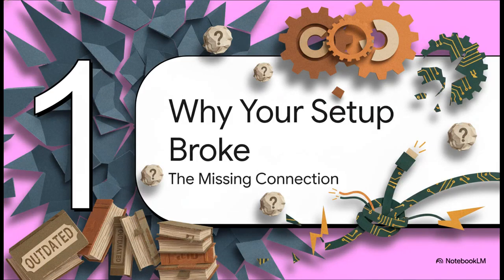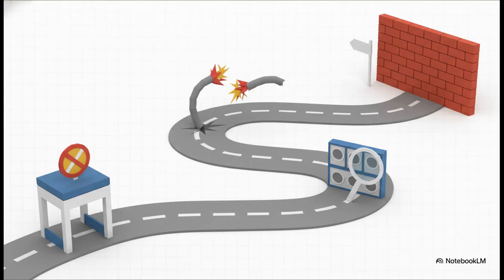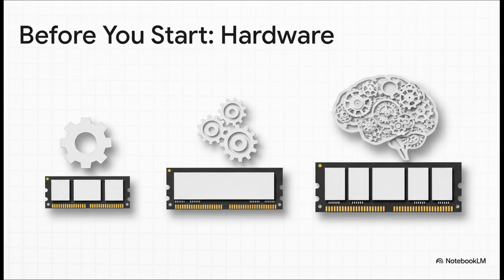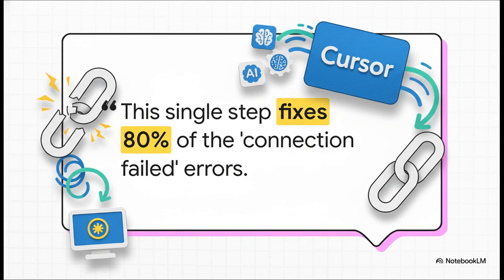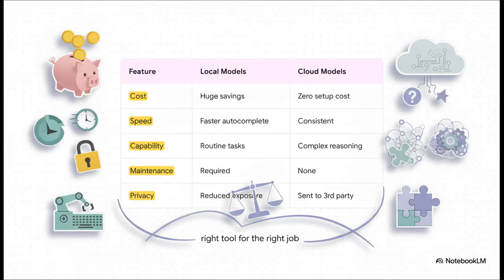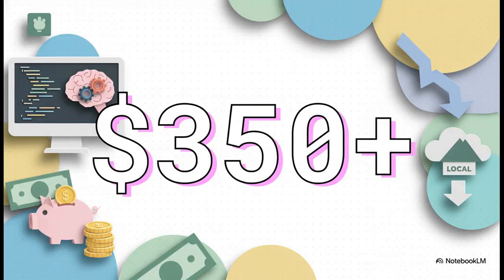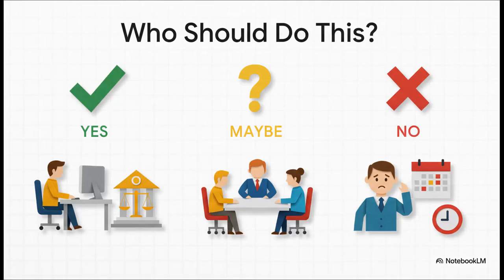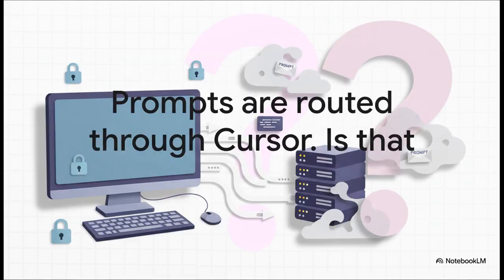Cursor AI local setup guide 🚀 Run models locally & save costs in 2026!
Want to run AI models locally with Cursor? In this video, we explain how Cursor AI local model setup actually works in 2026. Learn how to connect tools like Ollama or LM Studio using a public HTTPS endpoint, why Cursor isn’t fully offline, and how you can reduce API costs while boosting performance. This guide is perfect for developers who want more control over their AI workflows and faster coding assistance.